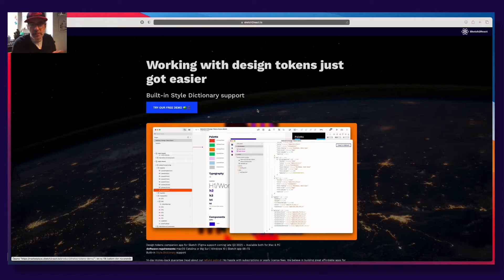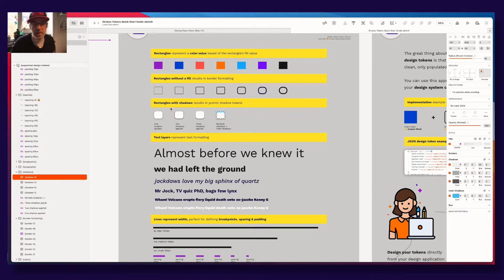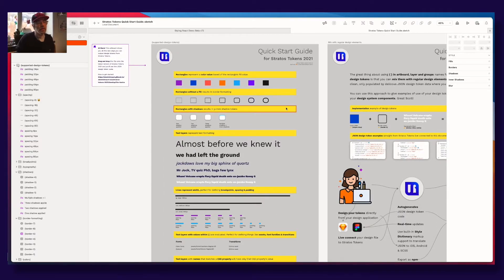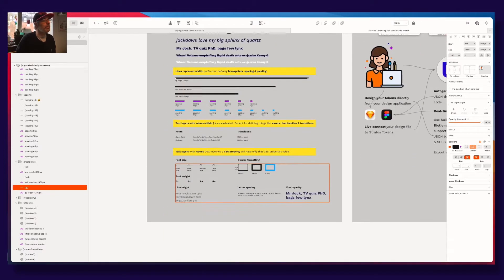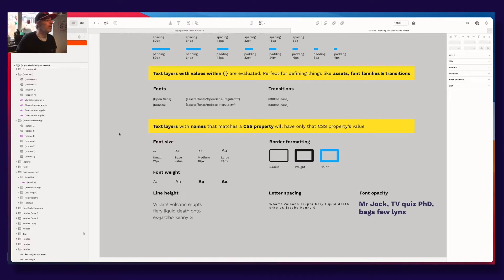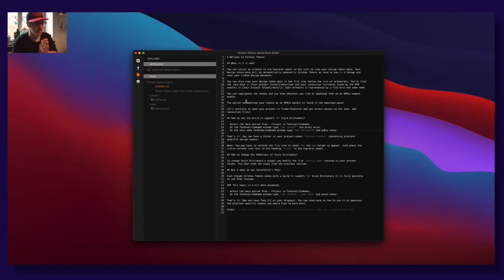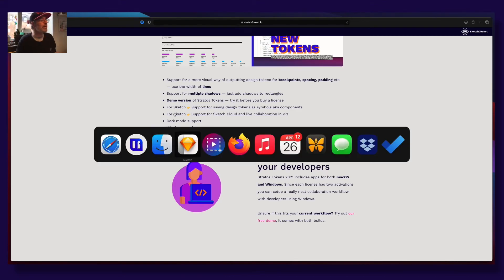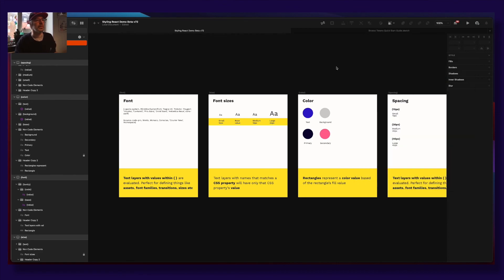Stratos Tokens – New in Stratos Tokens 2021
How to get started with Stratos Tokens and Style Dictionary tutorial